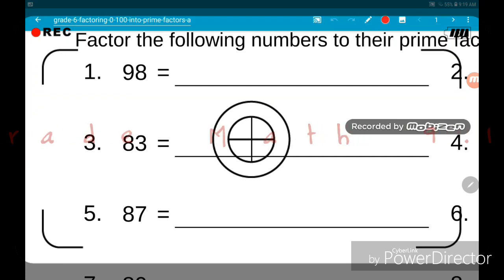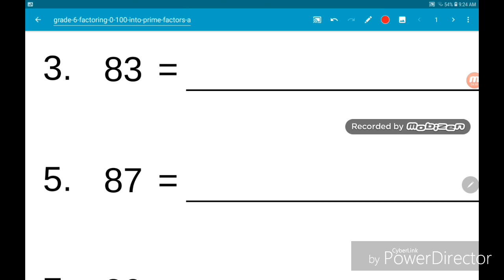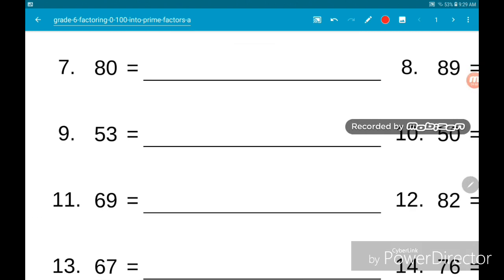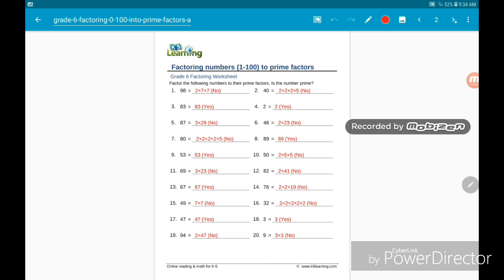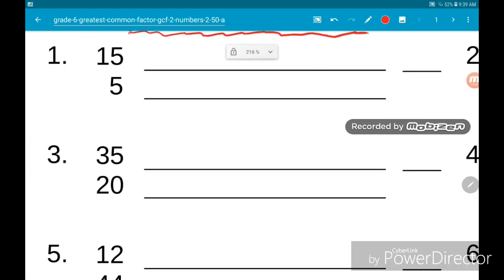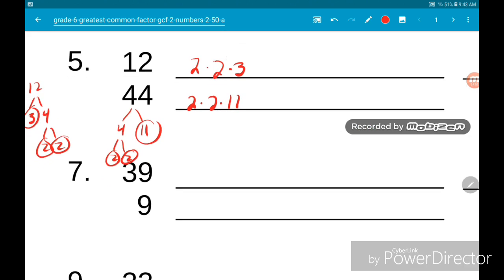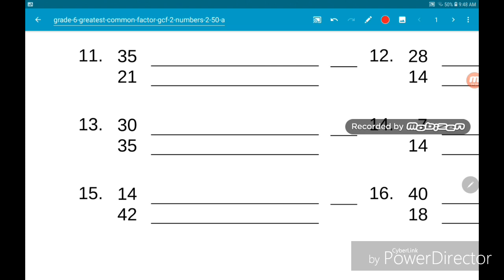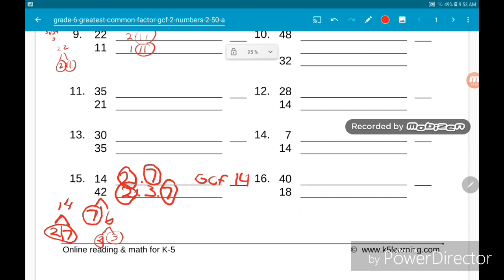8th Grade Math 9.18.2019